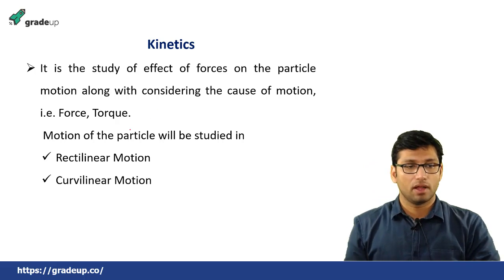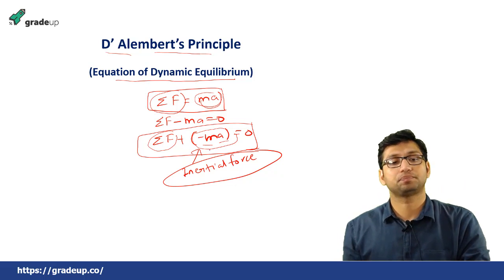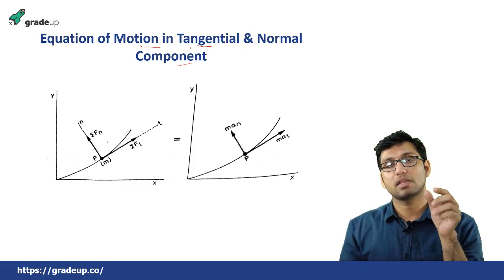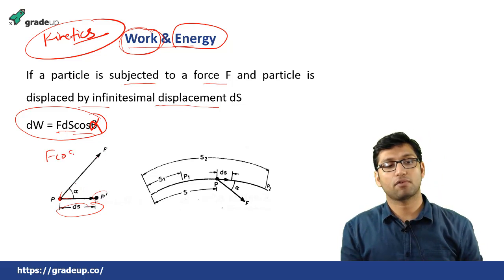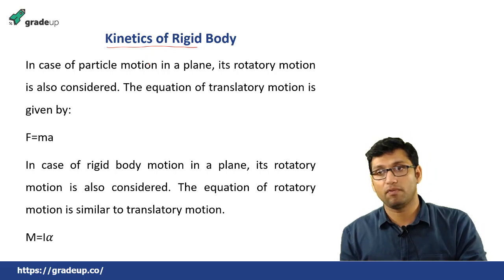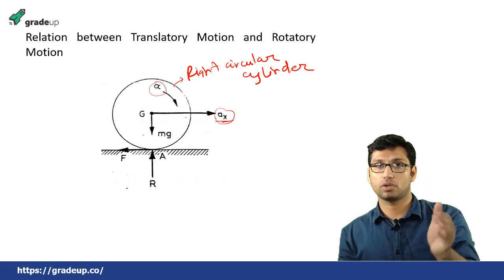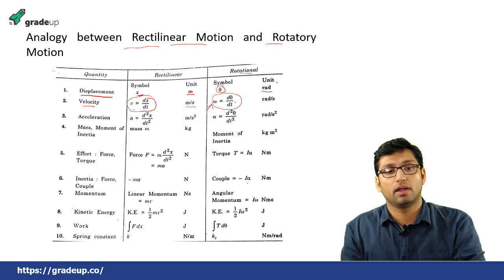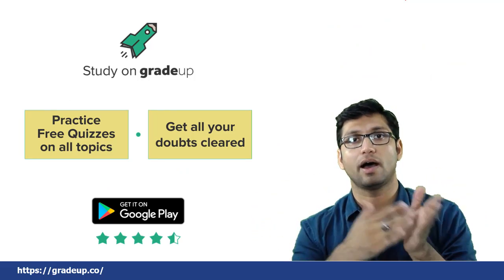engineering Mechanics gate exam part 9